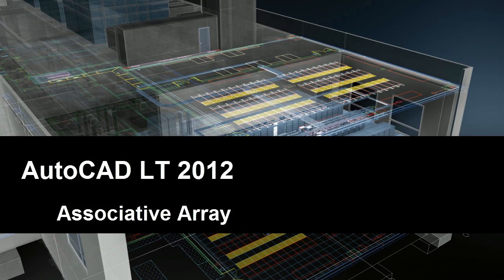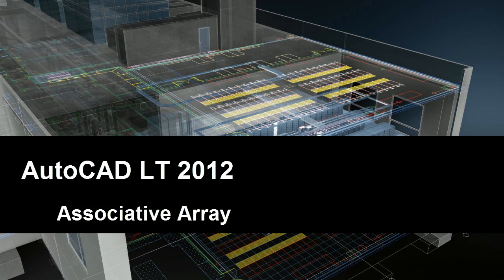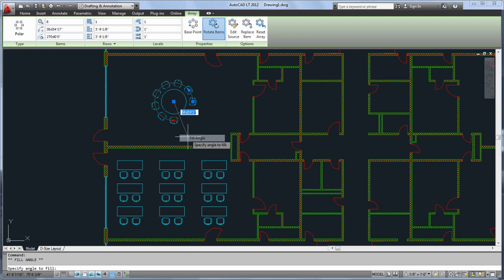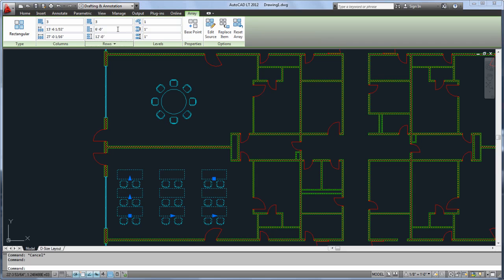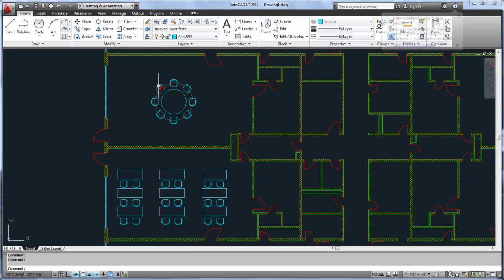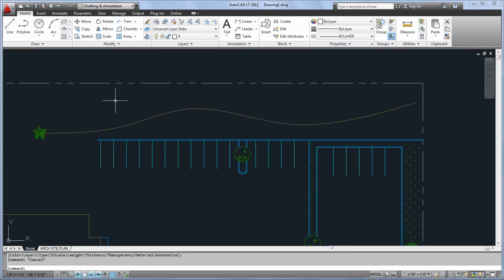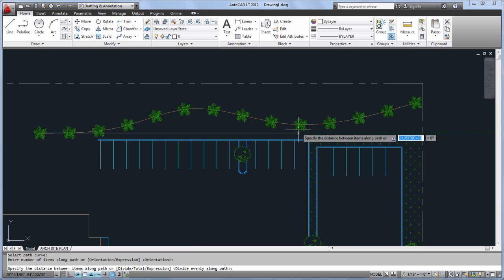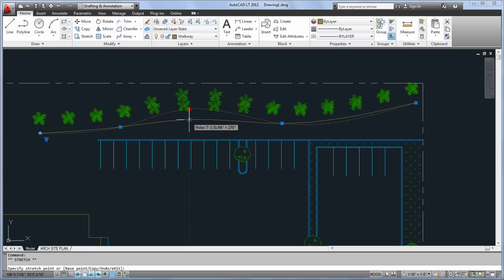AutoCAD LT 2012: Associative Array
In AutoCAD LT 2012, the Array command has received a major upgrade.